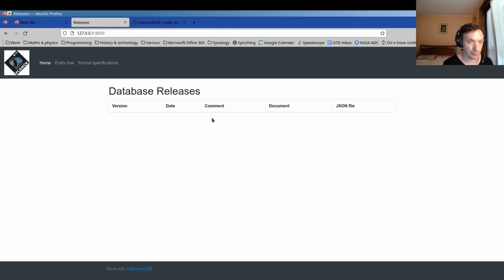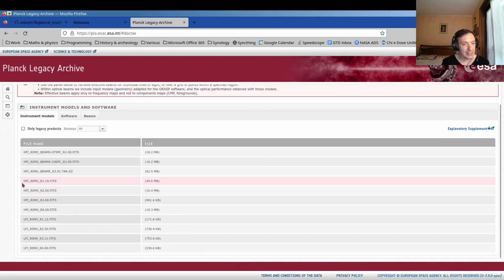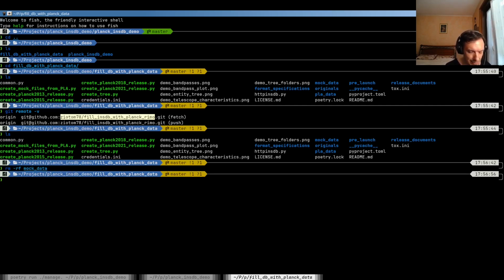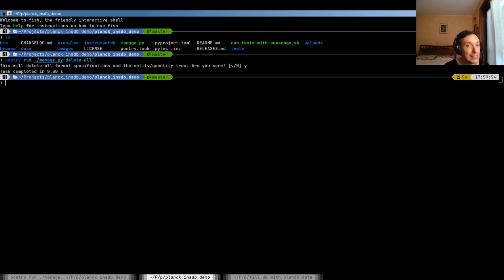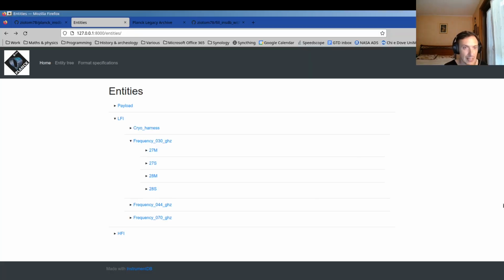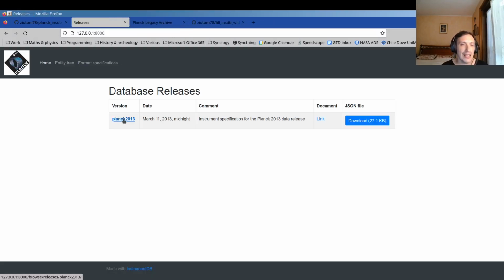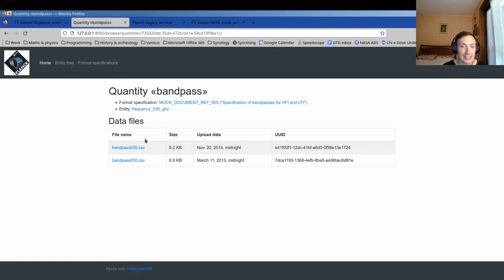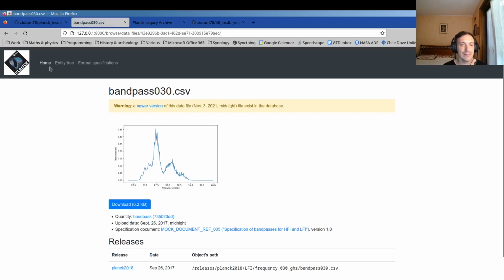InstrumentDB Planck demo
This video shows how to set up a InstrumentDB instance to serve files that contain the specification of the ESA Planck instruments.